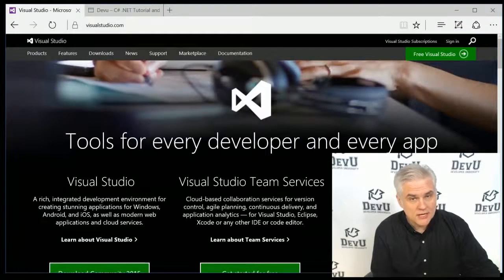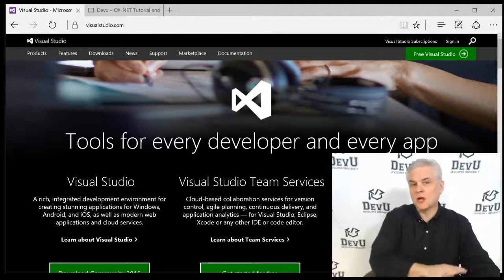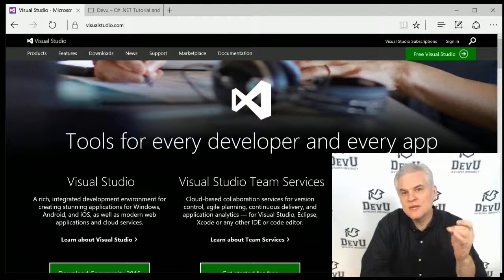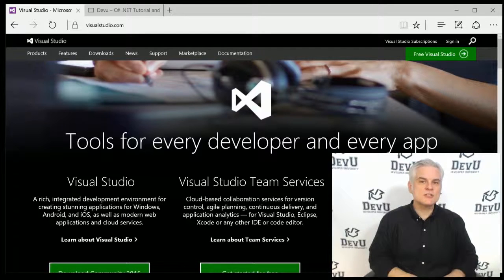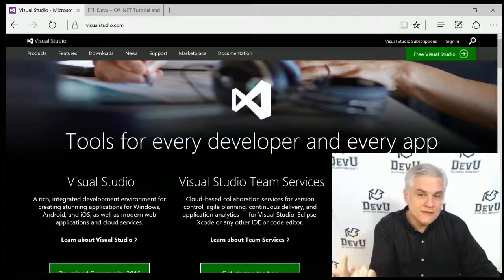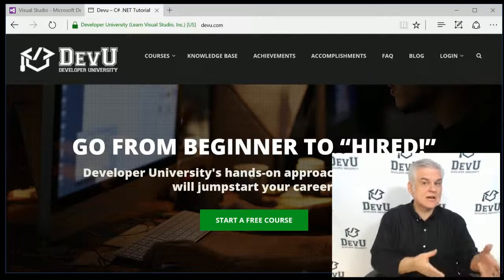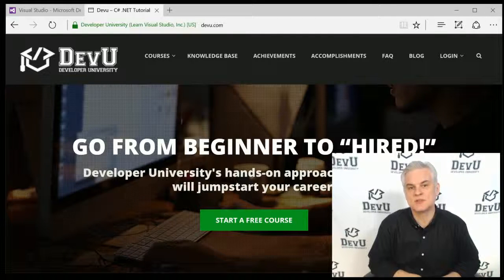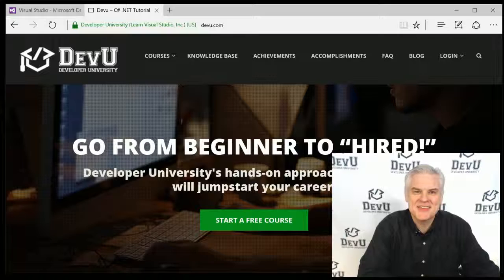C# Fundamentals for Absolute Beginners 00 Course Introduction